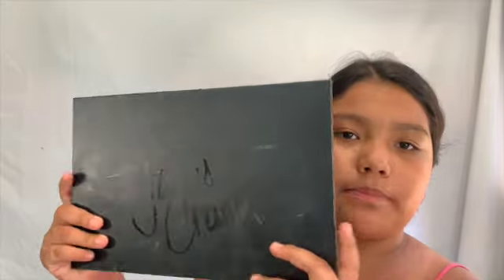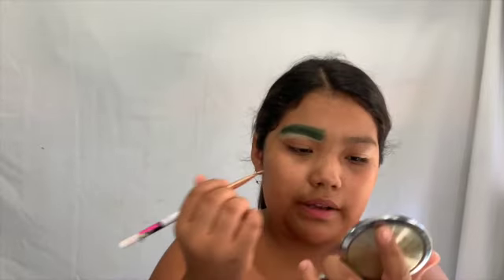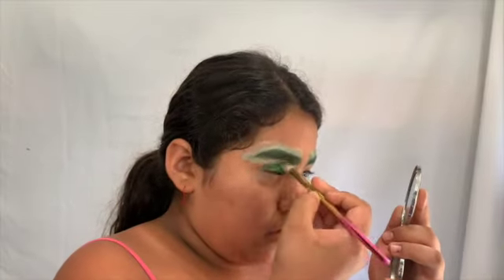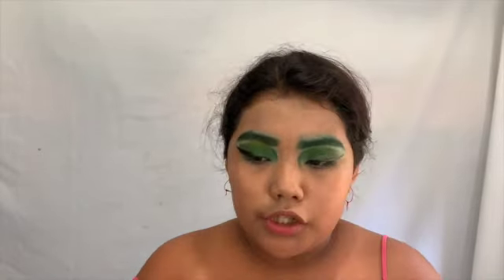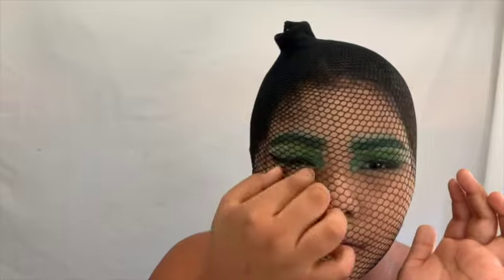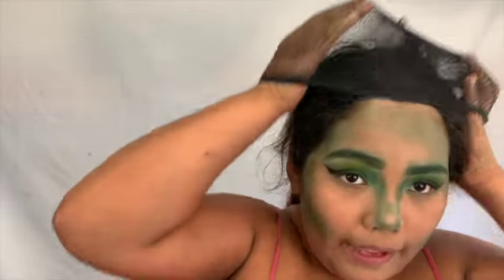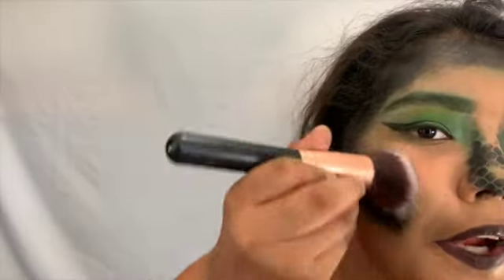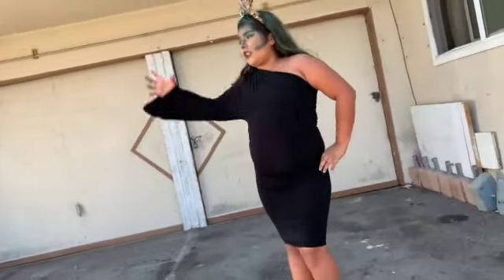MEDUSA MAKEUP TUTORIAL/HALLOWEEN MAKEUP IDEAS 2020